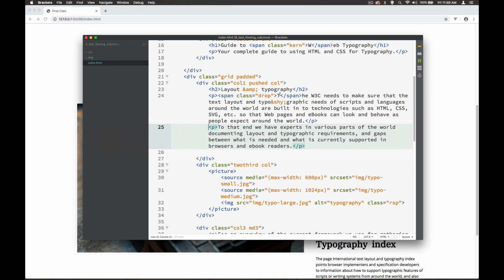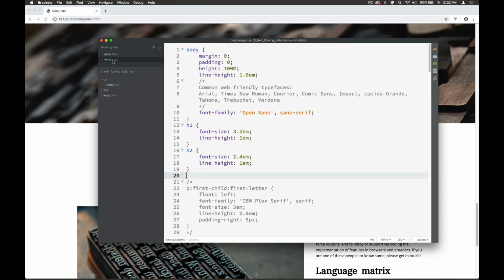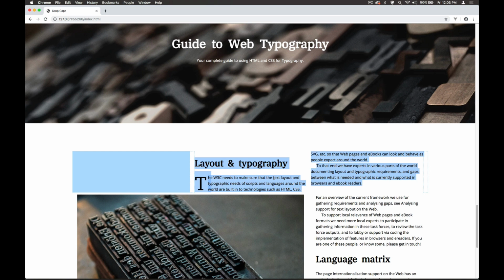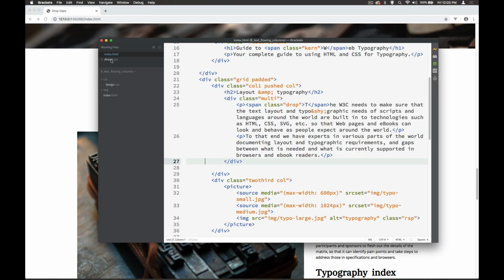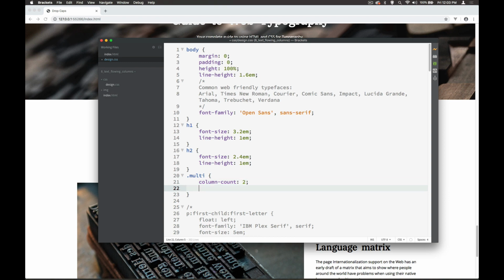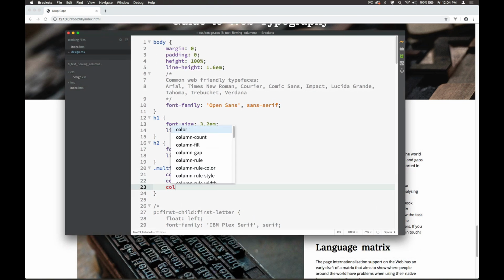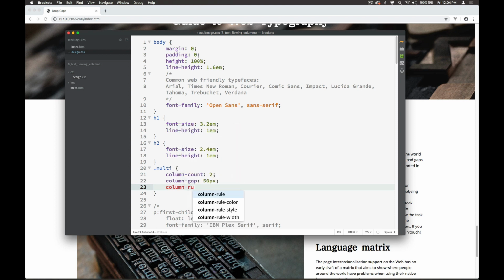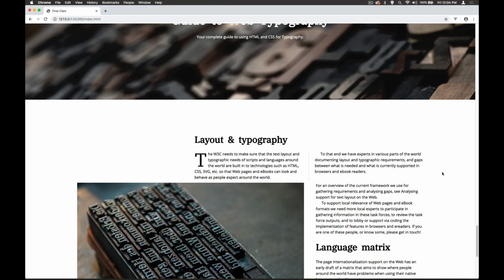8 Text flowing columns on the Web | CSS Typography Guide